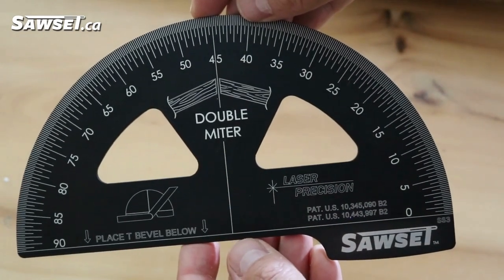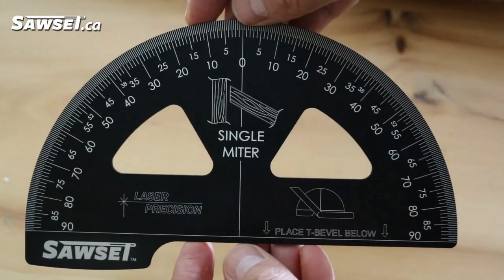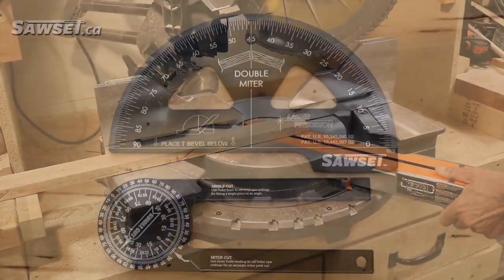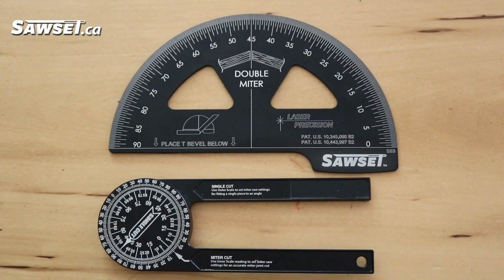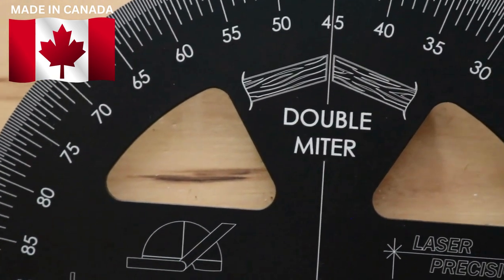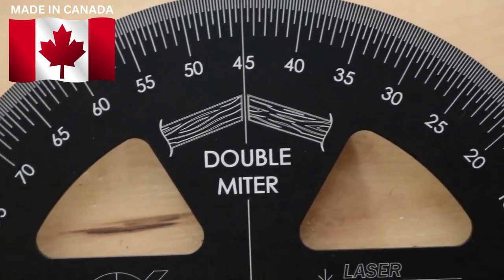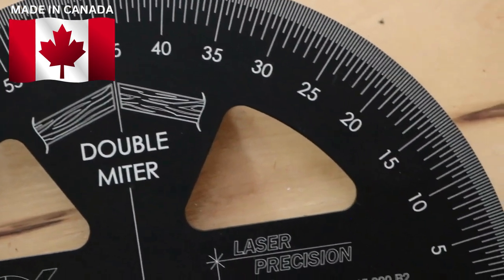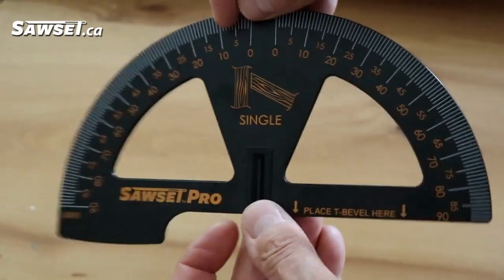NEW re-designed ALUMINUM SAWSET PROTRACTOR for all your MITER NEEDS!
The new Sawset Protractor is bigger, easier to use and made in Canada!
SIZE MATTERS when accuracy matters! Bigger is Better, Why?                                        AMAZON
In this You Tube video we'll show you that the SAWSET PROTRACTOR is much easier to read than the competitors. Its large size scales are 4 times larger than the competition miter saw protractors. SAWSET allows you to find fractions of degrees to set your miter saw, which are very important for those tight fitting joints and a perfect fit!
This YouTube video will also show you how easy it is to find the accurate cutting angle for your miter saw, using any sliding T-bevel and the SAWSET , without any math!

The mitre saw cuts at a fraction of a degree, so why not have an angle finder that can do the same? This tool is the perfect companion for your miter saw. If you own a miter saw, you NEED a SAWSET!

Your Miter Saw is designed with 2 adjustable angle settings. One at the back, which enables you to tilt/lean the blade, which gives you the bevel. The other is on the front of the saw, parallel to the saw table, to adjust for the miter setting. These settings done correctly will will give you that satisfying perfect fit!

SAWSET allows you to easily find the miter saw setting for all trimming, including crown molding, base boards and wainscoting. Also use for stairs, hand railings, spindles, hardwood flooring, decking, fencing, etc. And it makes an excellent tool in your wood shop too.

SAWSET and your Sliding T Bevel is the perfect tools for the perfect job!